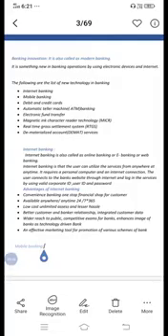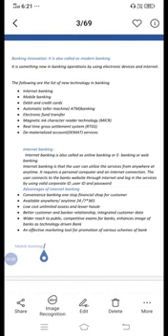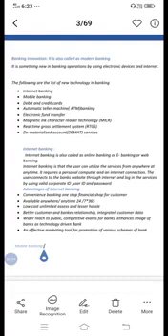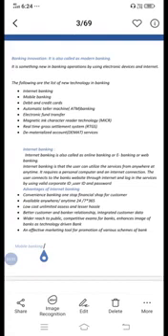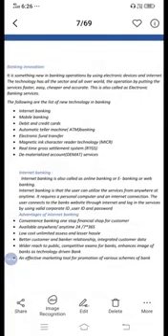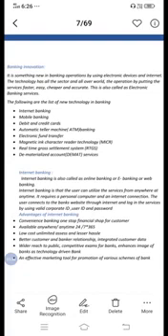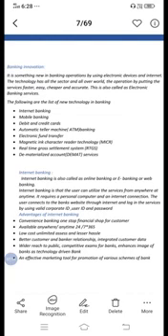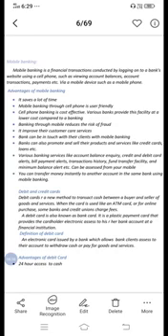Banking Innovation or Modern Banking